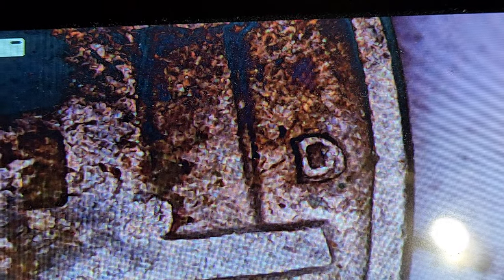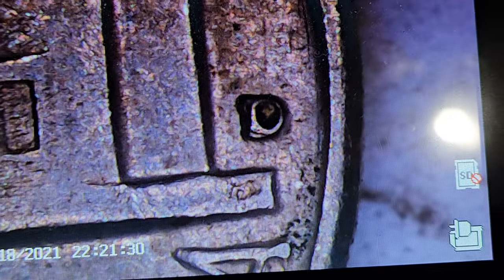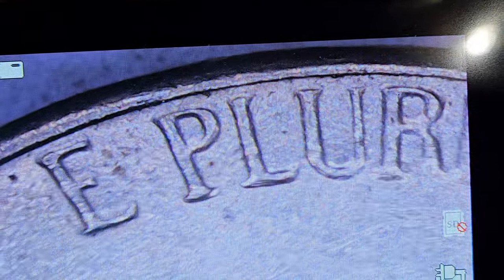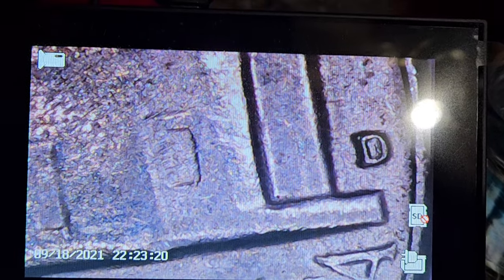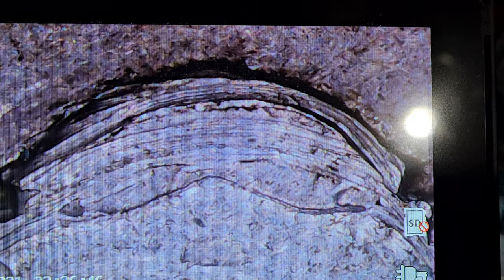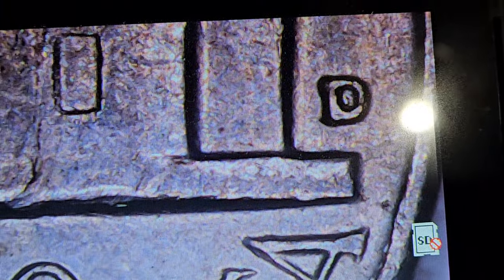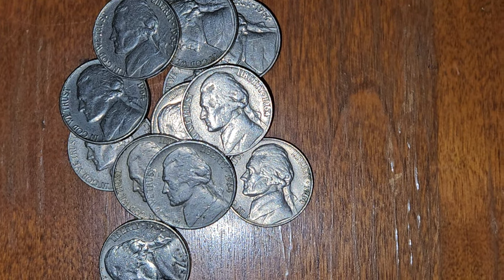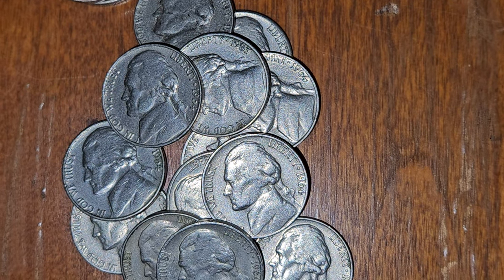i found DDR 1964 nickels today!!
here in this video i show you what to look for when searching for 1964 nickels! it helps to start separating certain years (like the 1964) and make their own rolls, so you can go back ANYTIME in the future to revisit them for varieties and errors to MAXIMIZE the value of your coin collection. 🫡🙌